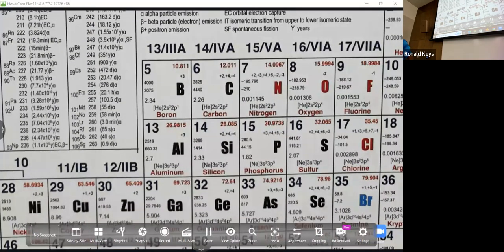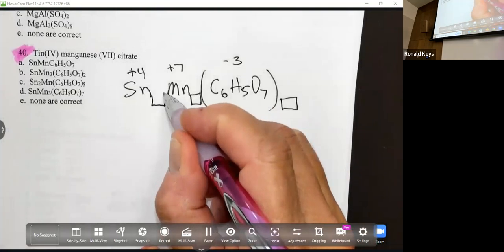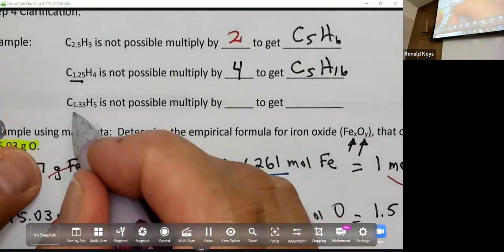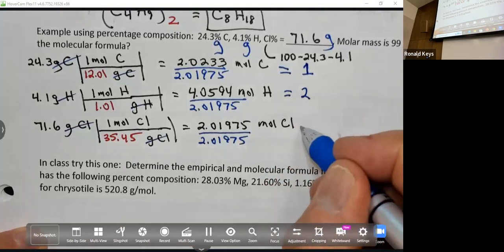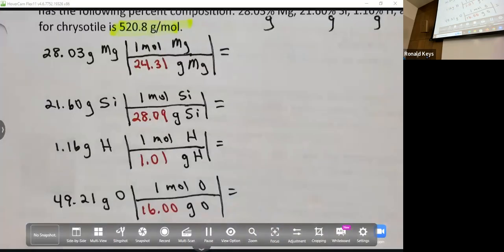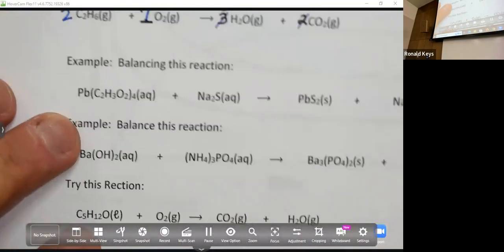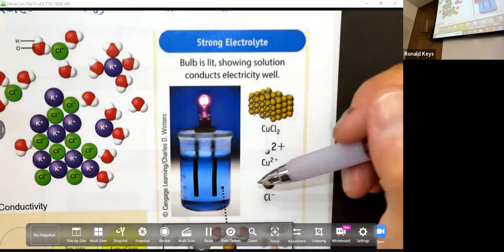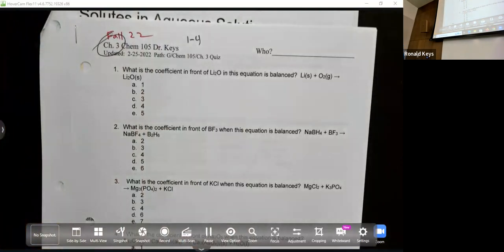Chem 105 F22 Day 7 9-27 Empirical/Molecular Formulas Electrolytes